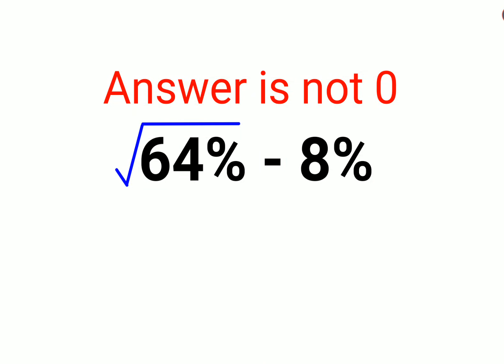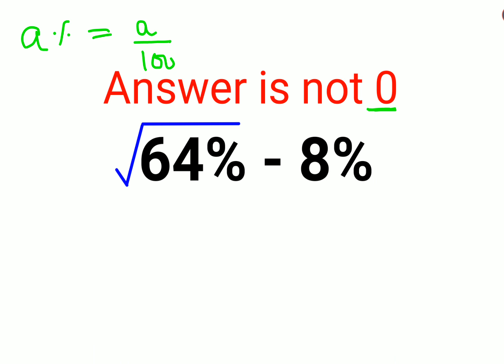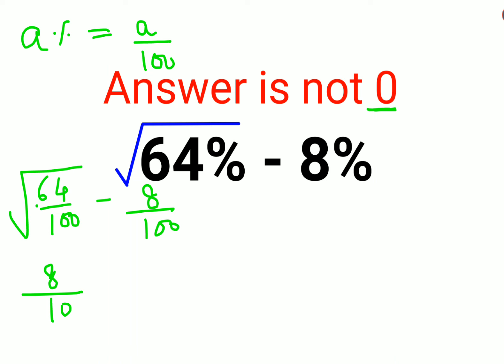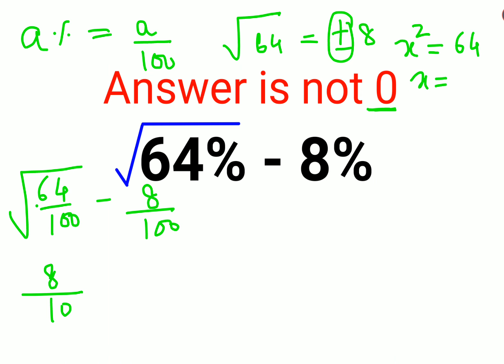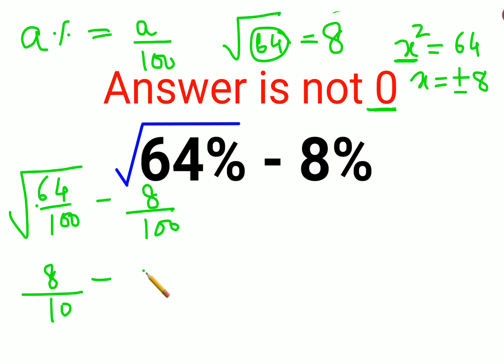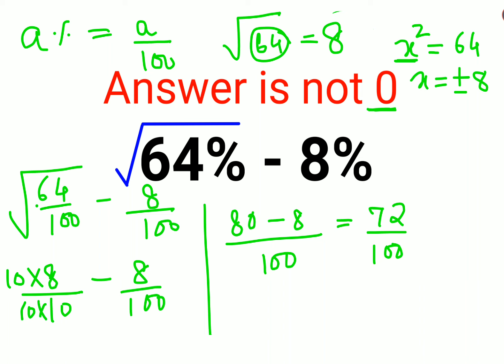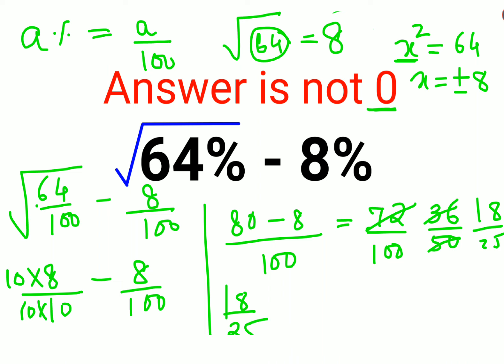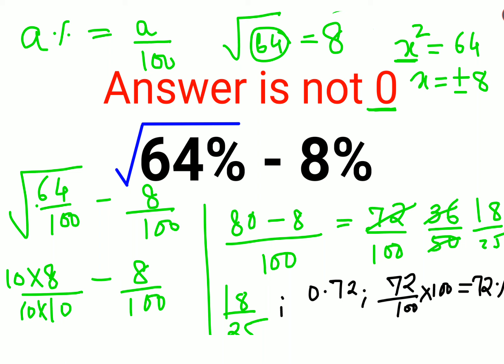√64% - 8% The answer is not zero - Only for smart ones! Spain Math Olympiad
factorial expressions
exponential factorial
0 factorial
5 factorial
9 factorial
1 factorial
7 factorial
2 factorial
n factorial
i factorial
factorial 7
factorial 6
factorial 5
factorial 8
factorial 9
10 factorial
52 factorial
-1 factorial
factorial hr
factorial 10
factorials e
factorial problem
factorial problems
52 factorial problem
multifactorial problem
left factorial
leetcode factorial
q-factorial
factorial results
n factorial probability
v-factor
x factorial
y=x factorial
y-factor
45 factorial answer
z-factor
z-factor formula
factorial 0.5
0 factorial is 1 proof
0 factorial is 1
0 factorial equals 1 proof
1 factorial
1 factorial equals
1 factorial 100
1 factorial 30
2 factorial calculator
2 factorial
2 factorial design of experiments
2 factorial equals
factorial 3
3 factorial answer
3 factorial factorial
3 factorial
3 factorial design
factorial 40
factorial 4
4 factorial
4 factorial combinations
4 factorial equals
4 factor fractional factorial design